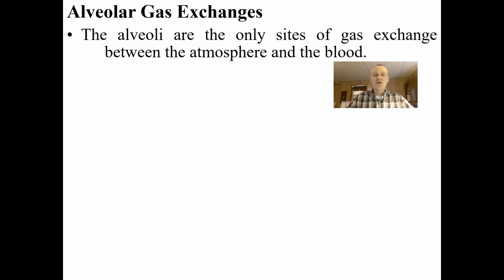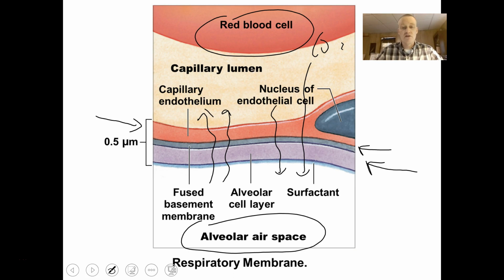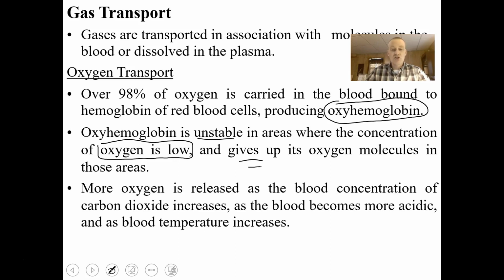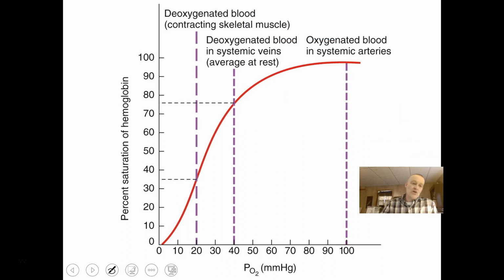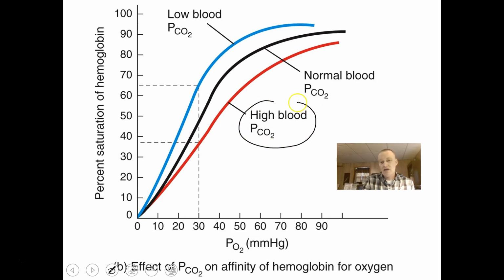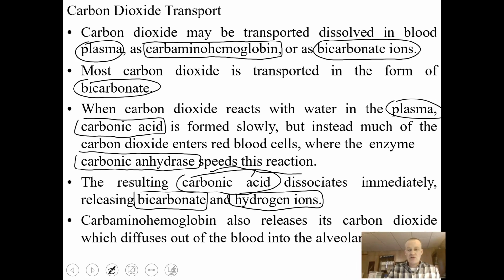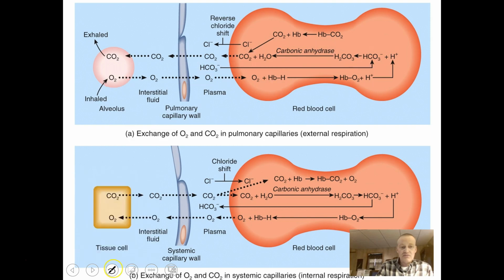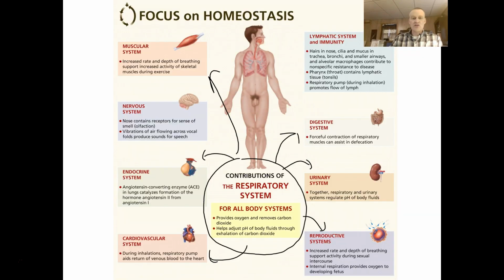Respiratory System Video 2